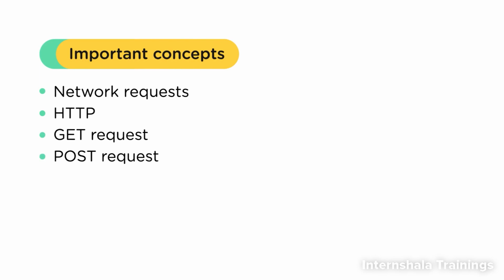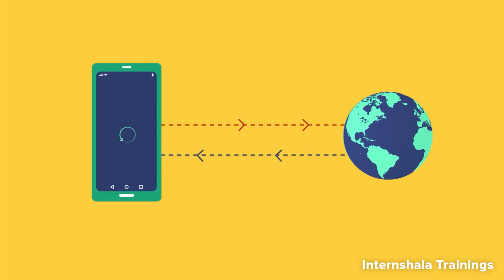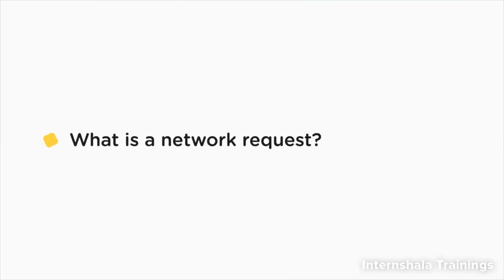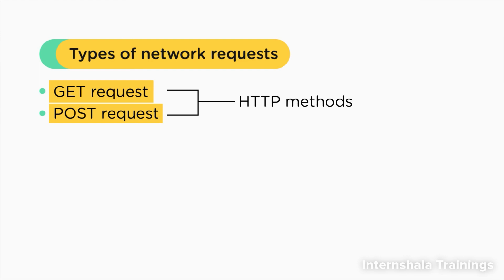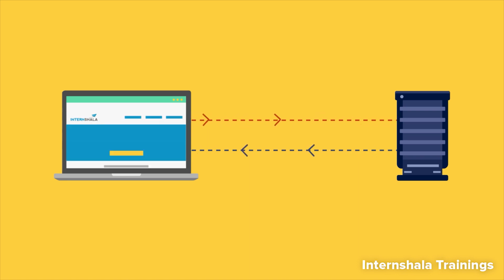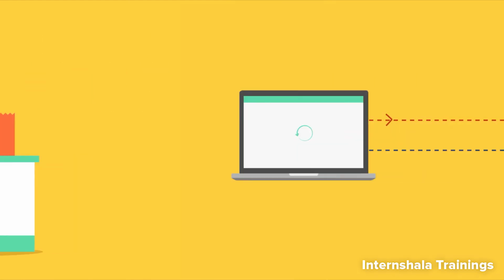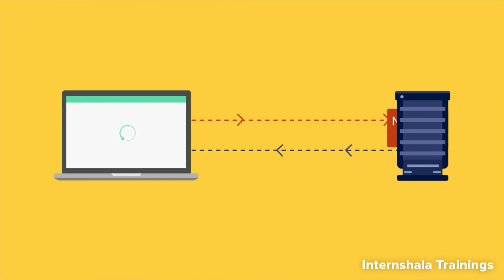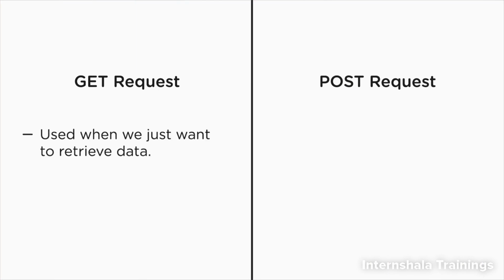Mobile app development using kotlin language#module4.4(1)